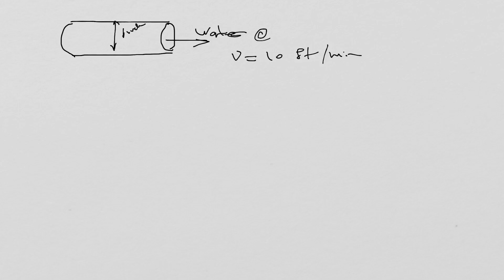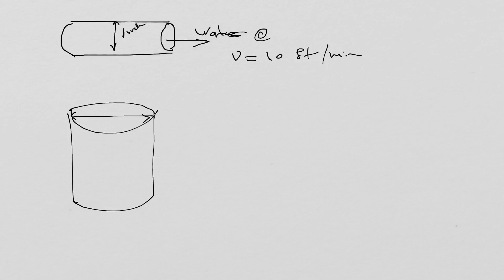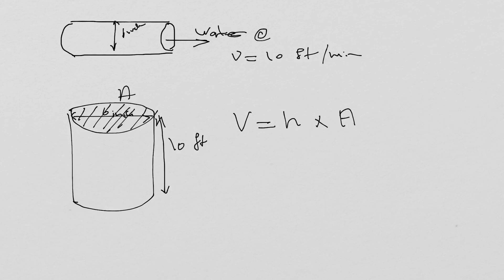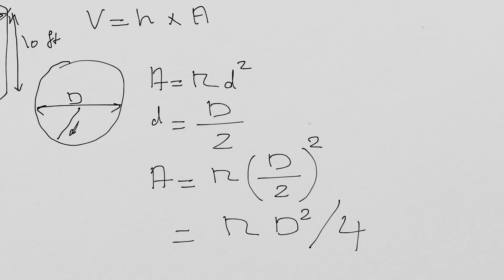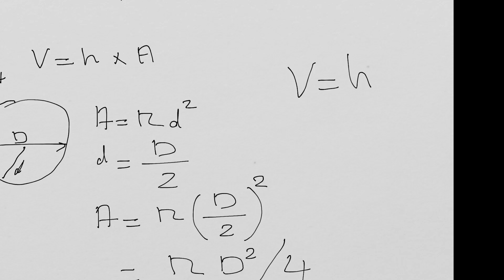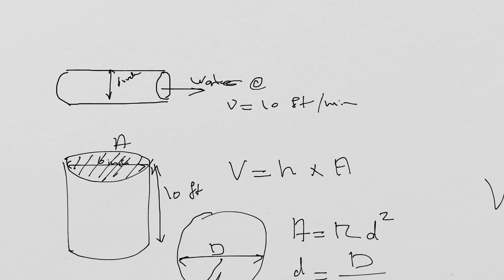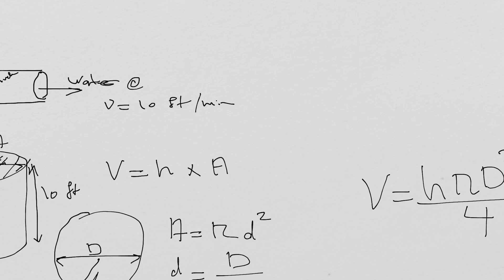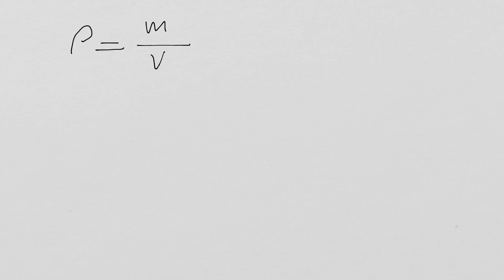Pipe Problem Units Lecture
Pipe problem of the lecture on units is explained.